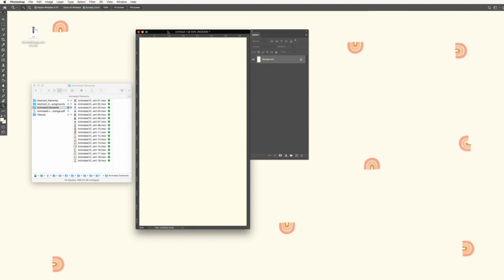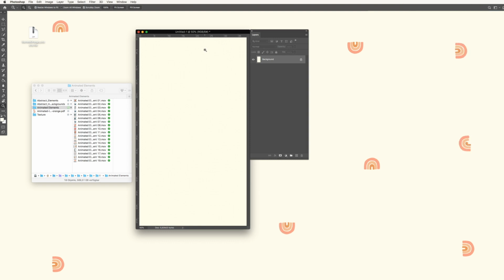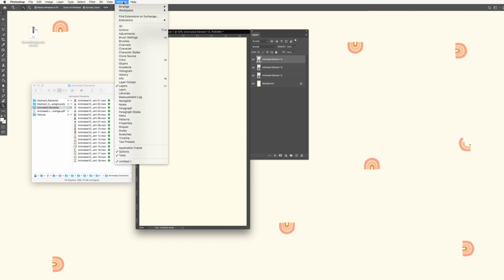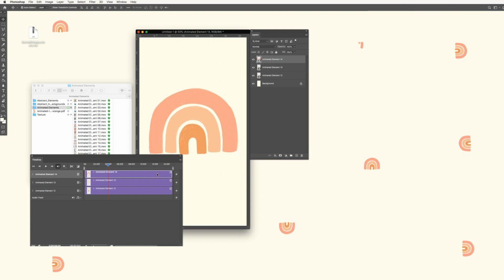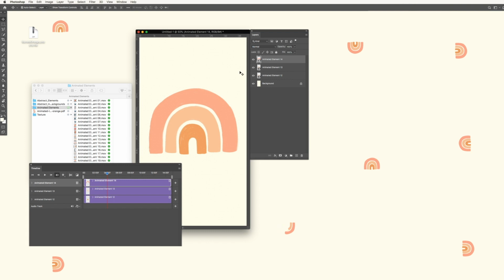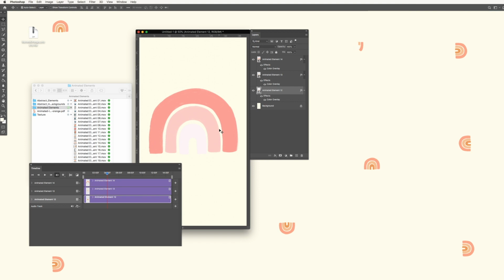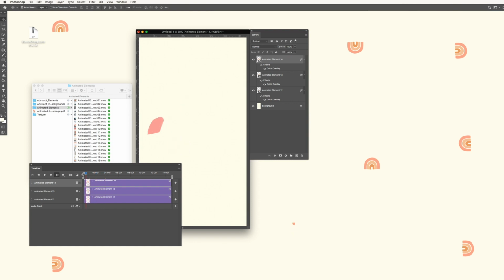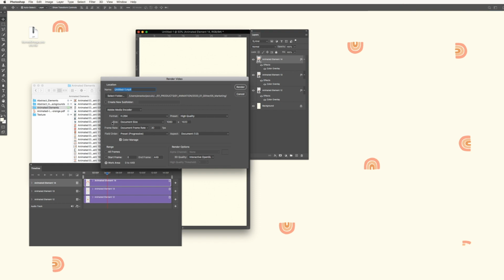How to use animated objects inside Photoshop | burned orange abstract design elements | ana & yvy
Hi guys!
The burned orange set includes an update!
I've added the animated elements from the stories to the set.
YAY!